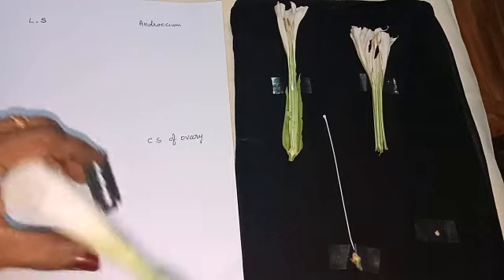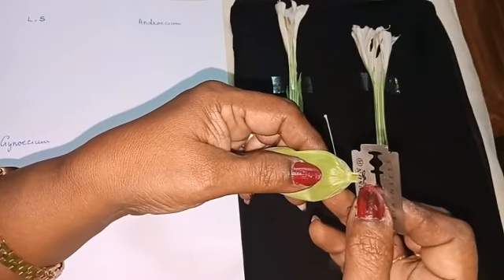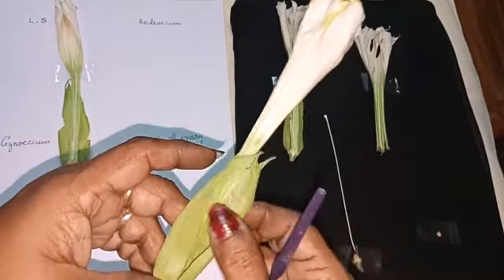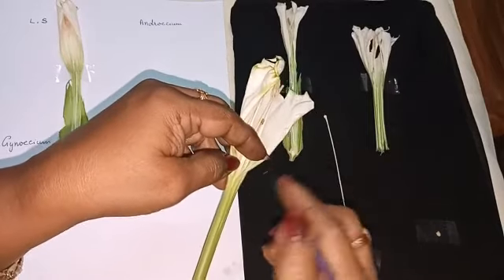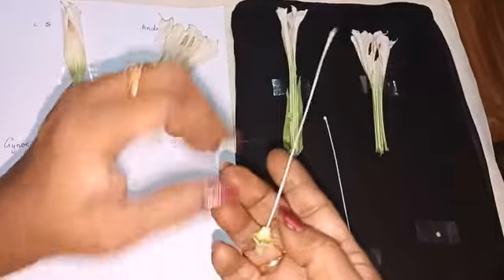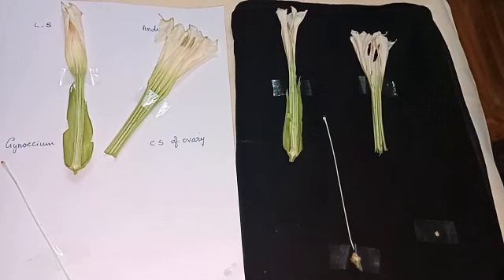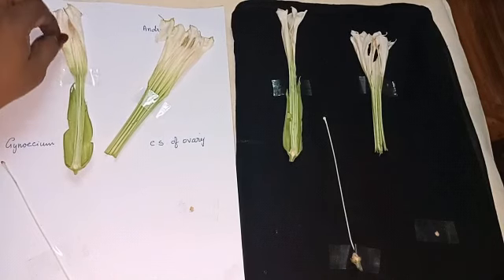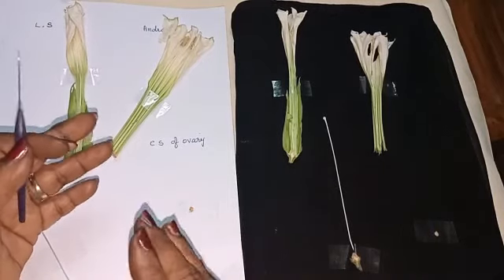ISC Floral Dissection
L.S , Androecium , Gynoecium , T.S of ovary